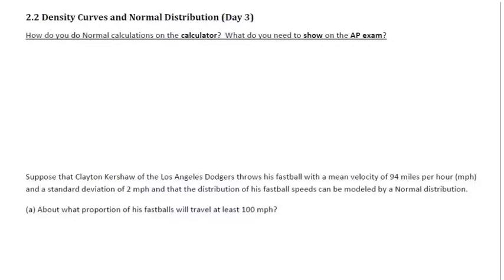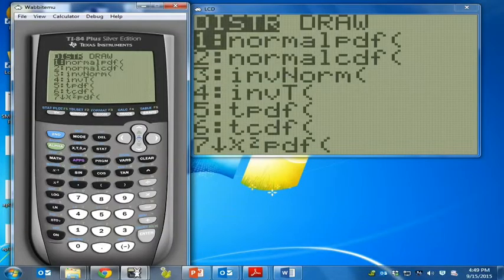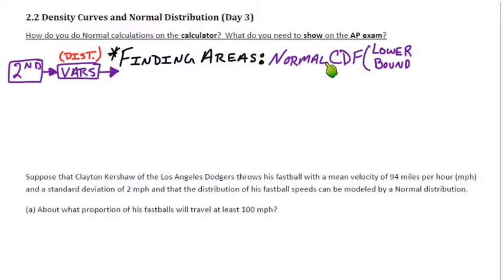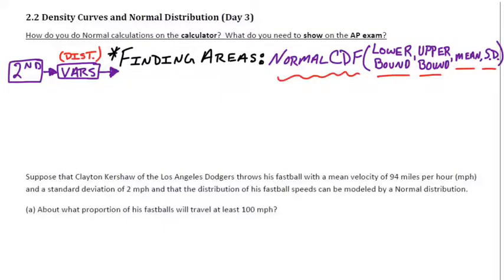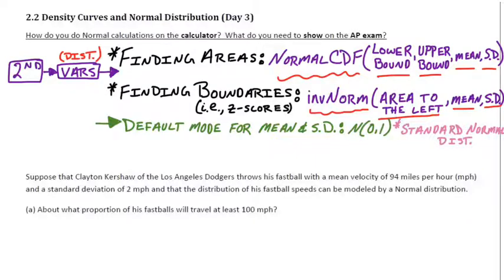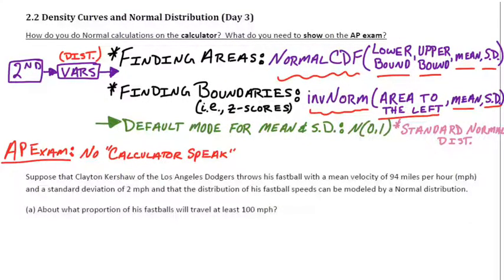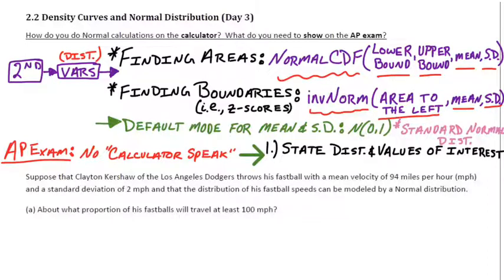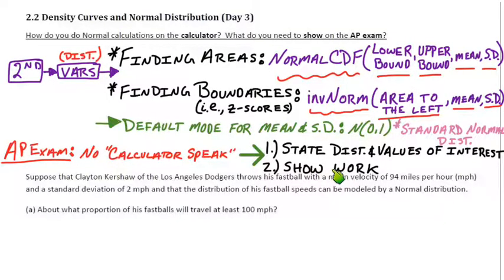2.2 (Day 3) Using Calculator Normal